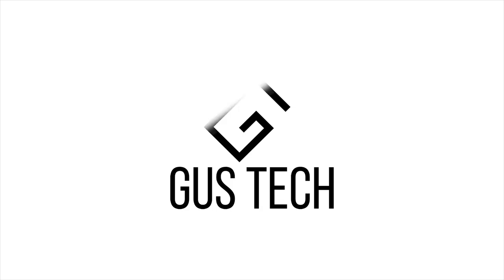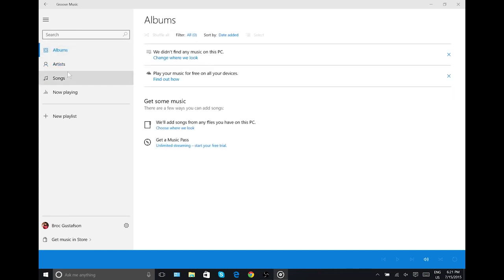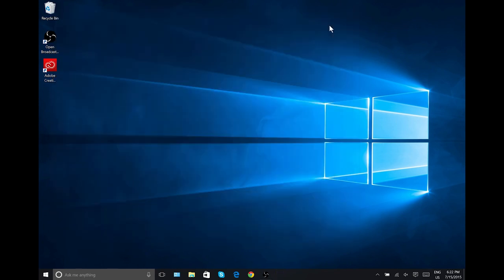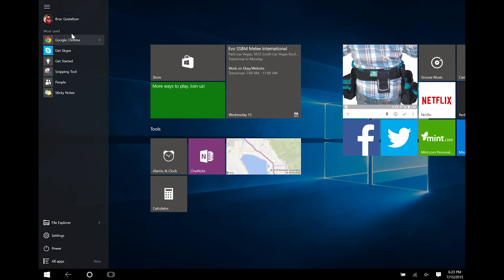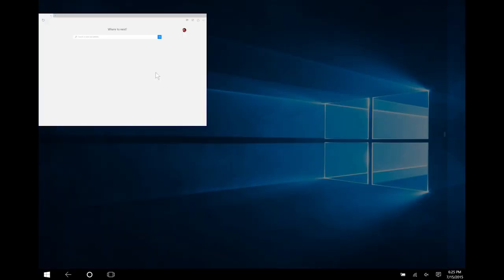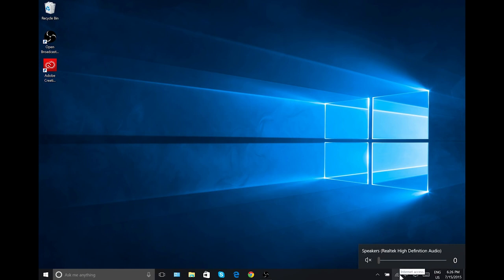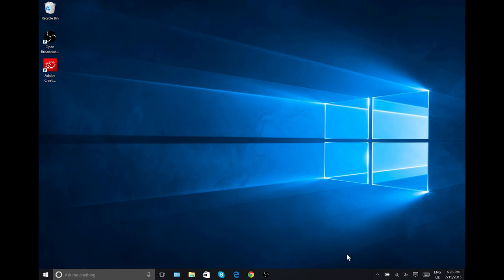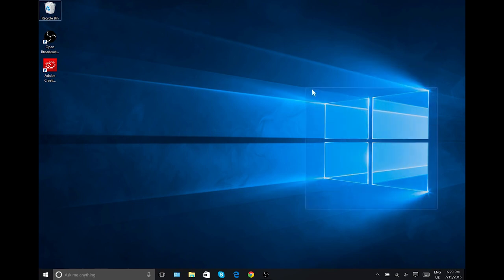Windows 10 Review - Windows 10 first impression and review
windows 10 review - windows 10 review, top new features!

windows 10 - windows 10 review - test windows 10 - windows 10 preview. minecraft: windows 10 minecraft showcase review.
windows 10 first impression and review.

read our 10 000-word review of windows 10 here: .
windows 10 is available today as of july 29  this is my windows 10 review.

the most talk about windows 10 features of course is the new windows 10 start menu and start screen. this windows 10 review (insiders preview build 10162) (side note: it's no longer called windows 10 technical preview) is a guide that takes you through this new operating system os upgrade step by step. an easy beginners tutorial on windows 10 preview.
  in this tutorial you will see how to move around in windows 10 2015 insiders release and see how to adjust and change windows 10 pc settings with ease.

[2] the main goal of windows 10 is to unify the windows operating system across multiple microsoft product families-including pcs  tablets  smartphones  embedded systems  and xbox one  as well as new products such as surface hub and hololens-allowing these products to share what microsoft described as a "universal" application architecture and windows store ecosystem. jacob zacks reviews windows 10 and determines if it's worth it to upgrade to microsoft's latest operating system...

microsoft's new windows 10 operating system is finally here.

microsoft says that the windows 10 upgrade that has a commercially windows 10 release date of july 29  2015 will be completely free to licensed owners of windows vista  windows 7  windows 8.  learn quickly how windows 10 works  differently than windows 7 or windows 8.

 also see some windows 10 how to use examples and demonstrations in this software tutorial made easy for beginners.

 you will see how to use windows 10 from a beginners view with ease and have fun doing it...
 windows 10 provides integration with additional microsoft services  including the intelligent personal assistant cortana  and xbox live.

heb je een vraag over windows 10? esta version beta de minecraft de windows 10 edition tiene algunas características que a lo largo de estas semanas se iran desbloqueando y agregando para mejorar el desempeño del jugador..

windows 10 review: start.
windows 10 preview - tricks & tutorial review - beginners video guide - easy how to.

microsoft's windows 10 is finally here! windows 10 review: ui.

ga voor meer details  zoals ‘windows hello’  naar:  windows 10 is de opvolger van windows 8.